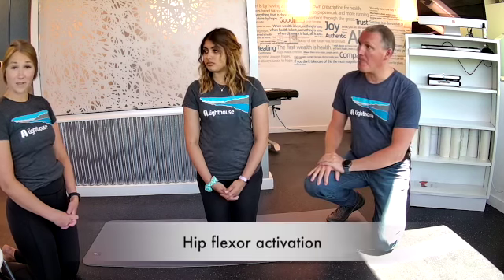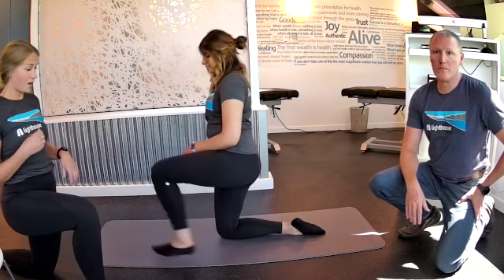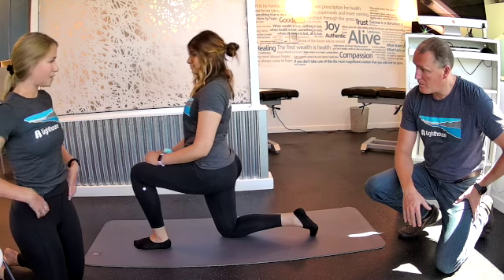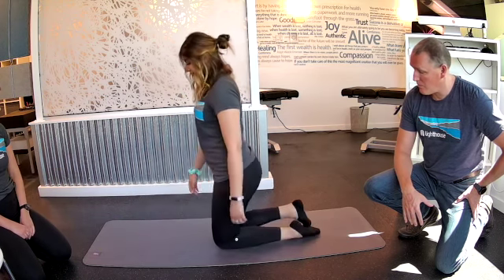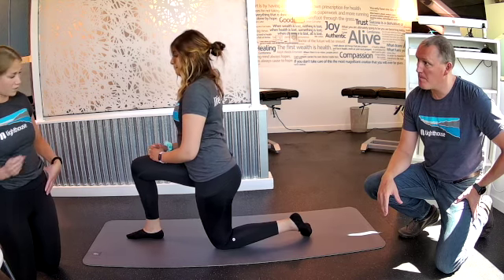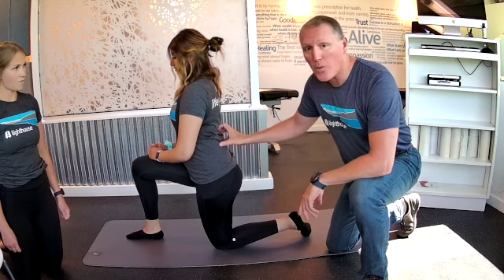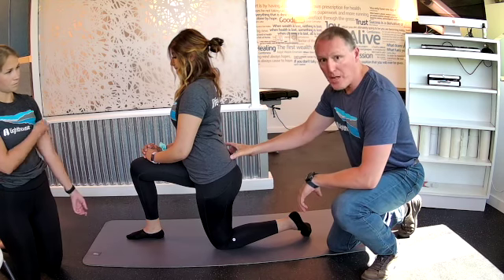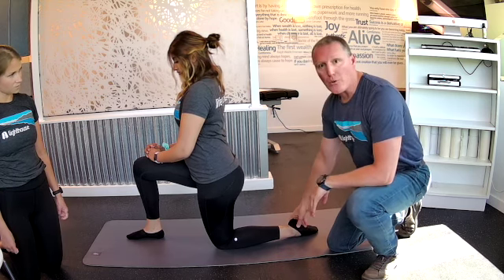Hip Flexor Activation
Another exercise from our advanced posture and mobility class with Kait, Jas and Dr. J. This exercise is expecially critical for people who are sitting at work and then find themselves with low back, hip or knee pain.